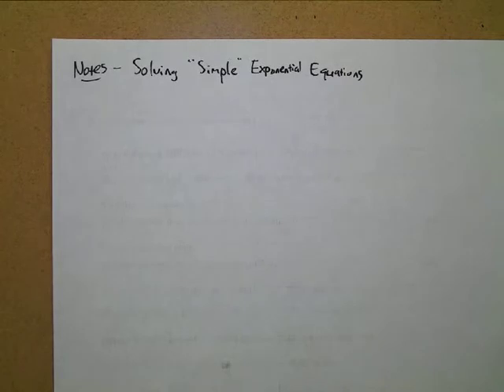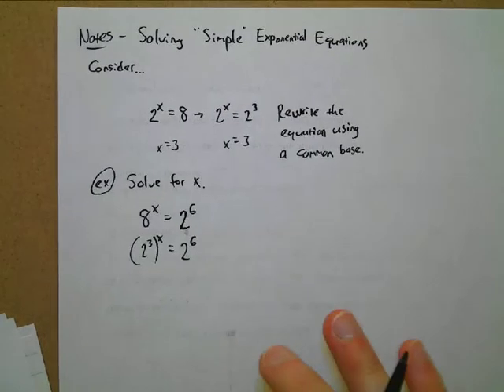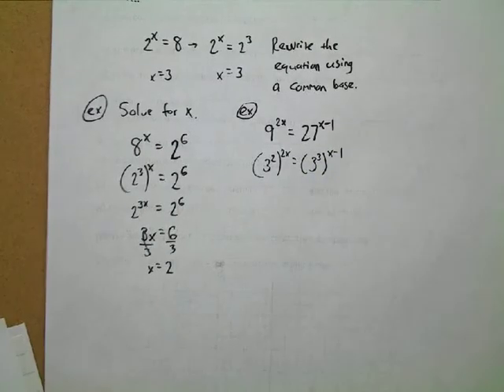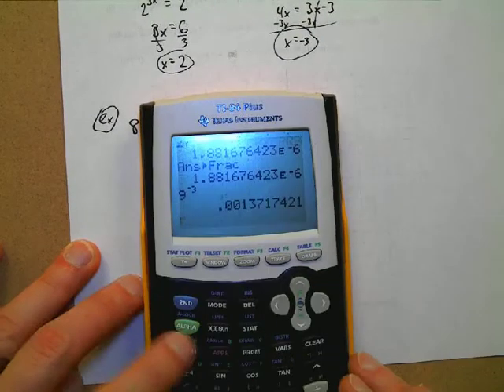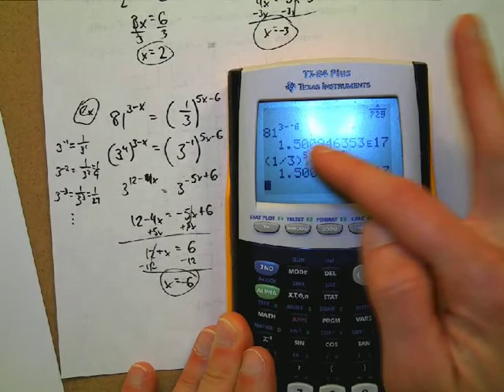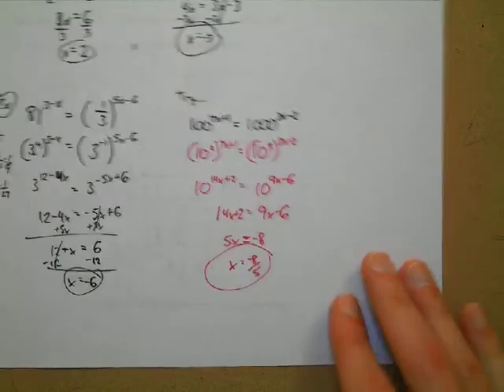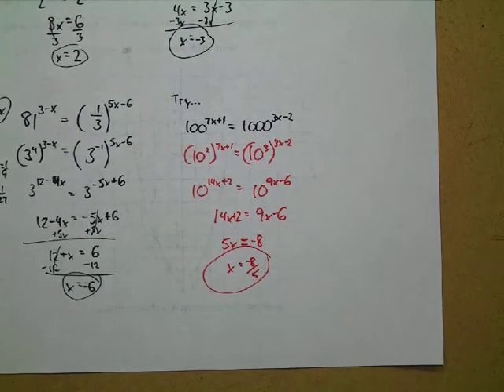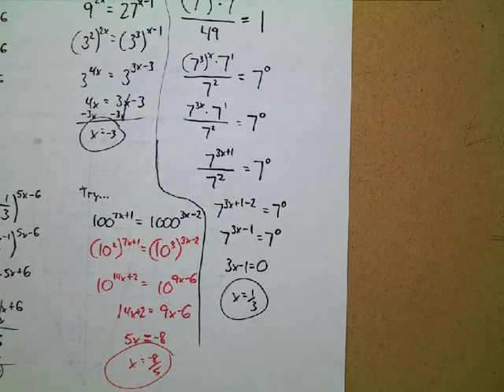5/3/2019 Solving Simple Exponential Equations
HW: Solving "Simple" Exponential Equations Wksht #1-23 every other odd

Yellow Review Packet - #1-5, 13, 14, 19-21,23